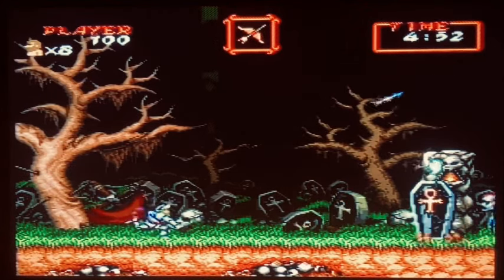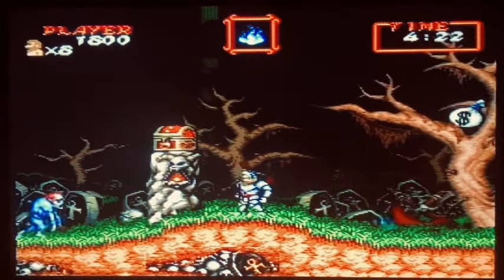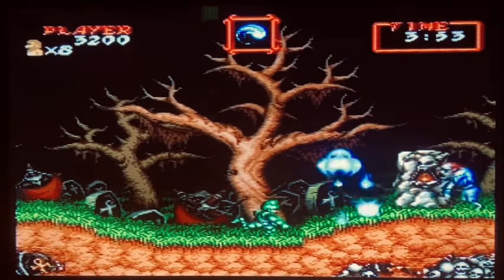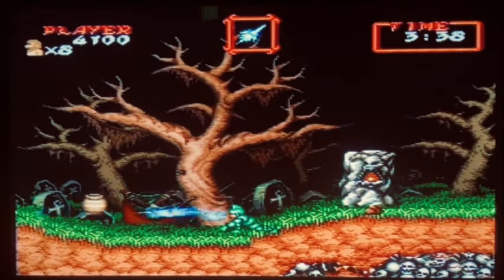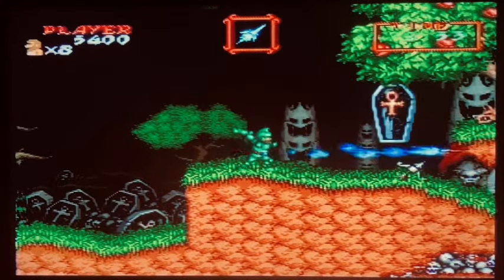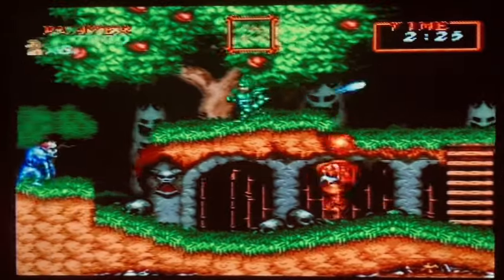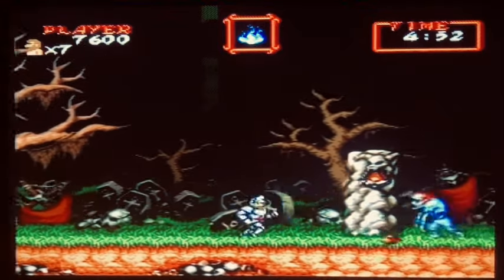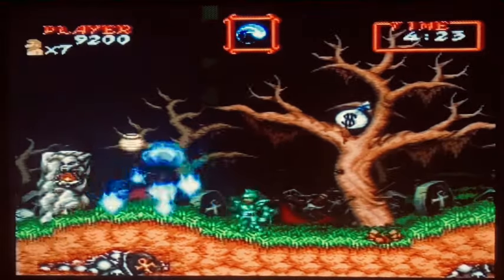Super ghouls N’ ghosts game review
In this weeks spooky review I’ll take a look at super ghouls and ghosts port on the supernintendoentertainmentsystem